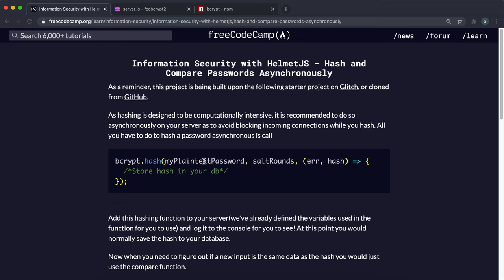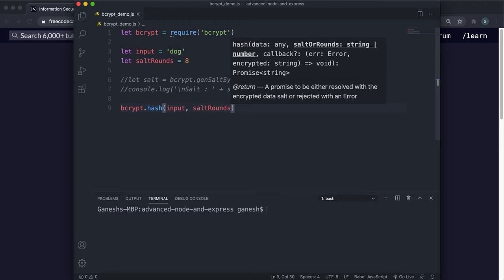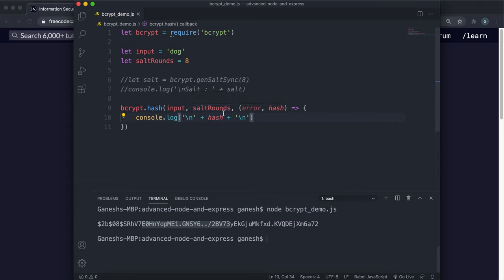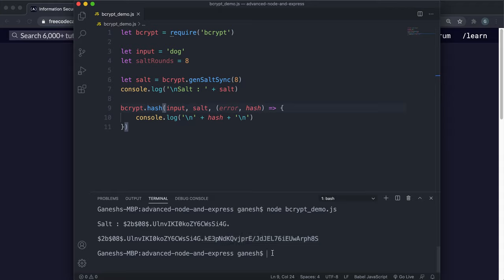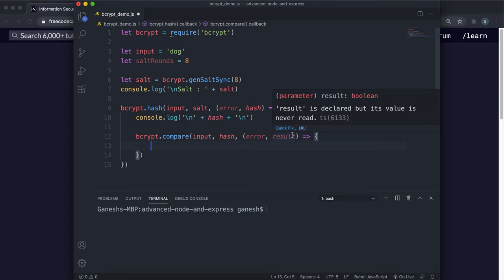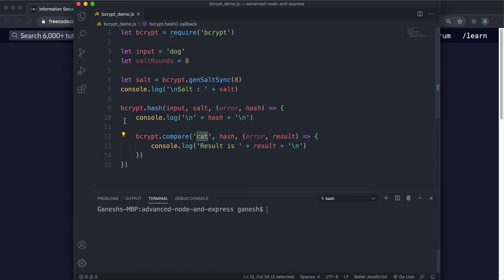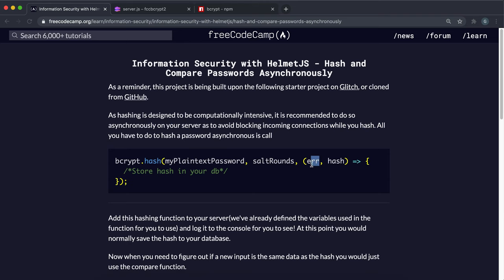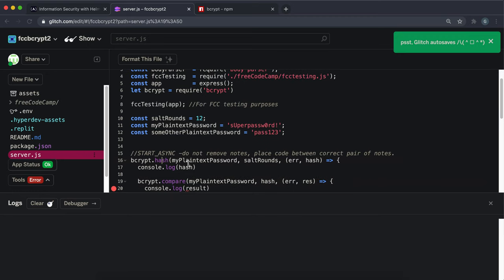13 - Hash and Compare Passwords Asynchronously - Information Security with HelmetJS - freeCodeCamp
Since hashing is so computationally expensive, we should use async methods with callback functions to not block connections while they are taking place. bcrypt methods are async by default, and we can provide a callback function to continue after completion.

00:00 - Introduction
00:16 - Why we should hash asynchronously
00:37 - Hashing Asynchronously - bcrypt.hash()
Generates a hash for the given input with the number of rounds, or salt specified. Runs asynchronously, and the callback function provided is executed after with the result.
03:10 - Check a password Asynchronously - bcrypt.compare()
Checks that the given hash (second argument) is valid for the given input (first argument). The number of salt rounds can be obtained from the hash. Runs asynchronously, and the callback function provided is executed after with the result.
05:35 - Challenge Solution